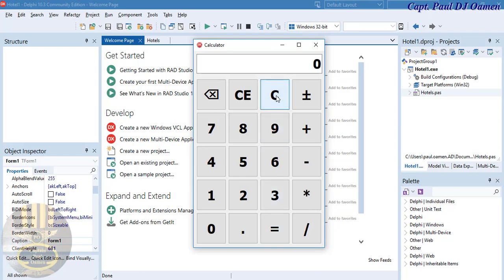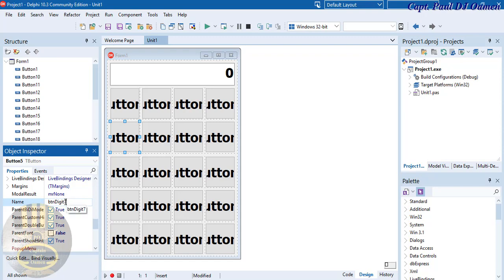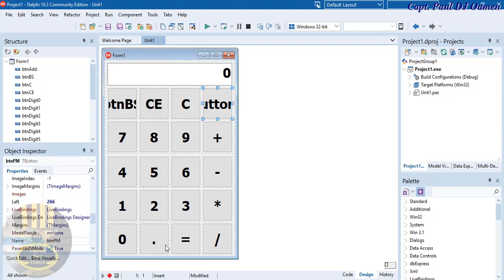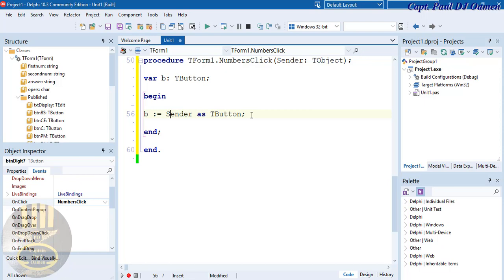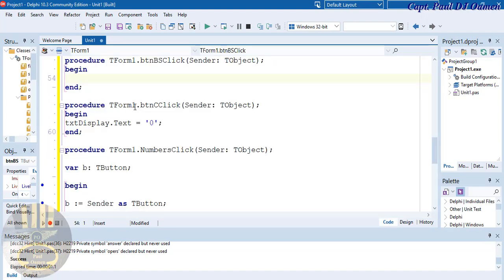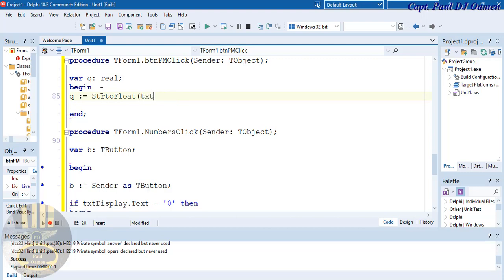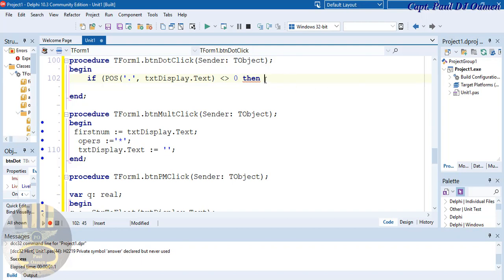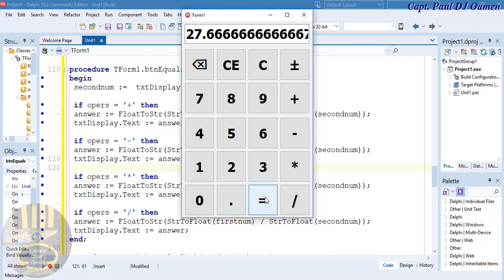How to Create a Calculator in Delphi - Excellent tutorial for Beginners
How to Create a Calculator in Delphi using Button Events  - Excellent tutorial for Beginners. You will learn how to design the calculator interface. Create OnClick Event for the button and use various arithmetic operator.